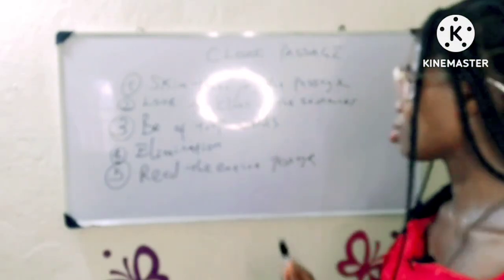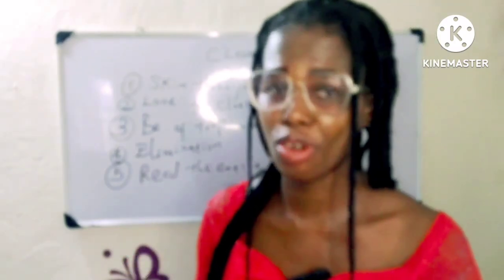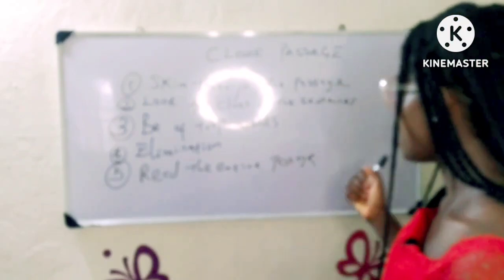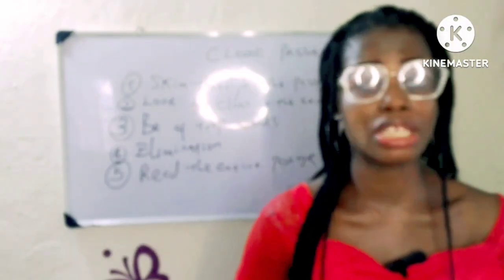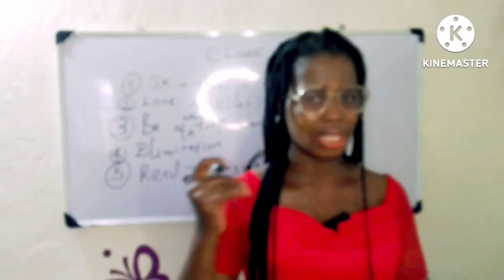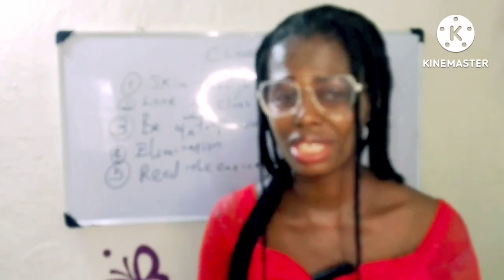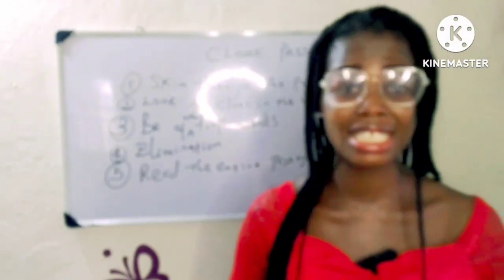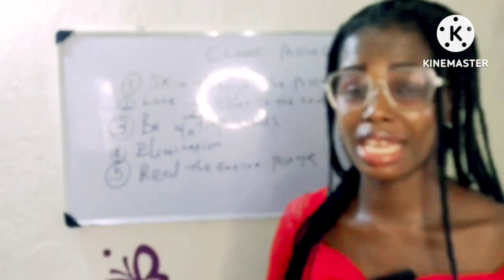Cloze Passage or Numbered Gaps Strategies. JAMB and WAEC Cloze Passage Tips. PSLE Cloze Passage.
Cloze Passage or Numbered Gaps Strategies. JAMB and WAEC Cloze Passage Tips. PSLE Cloze Passage techniques.

In this video you'll learn the important strategies for identifying correct answers to Cloze Test questions.

This video is suitable for students preparing to sit English Language exams.